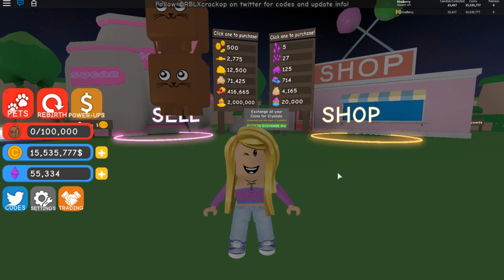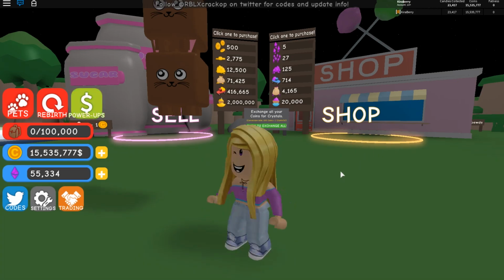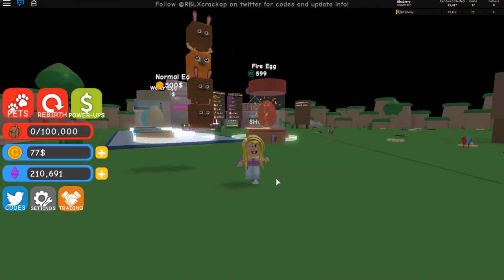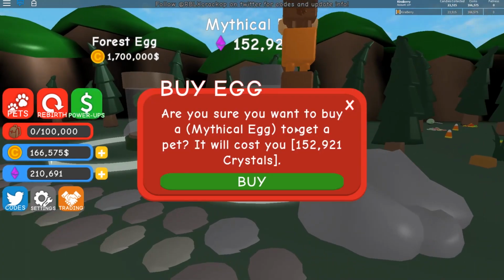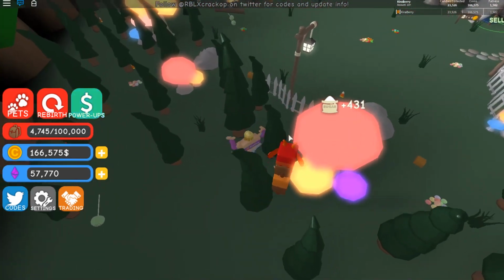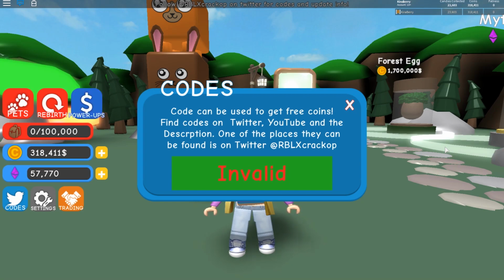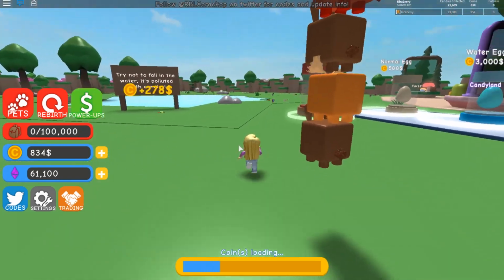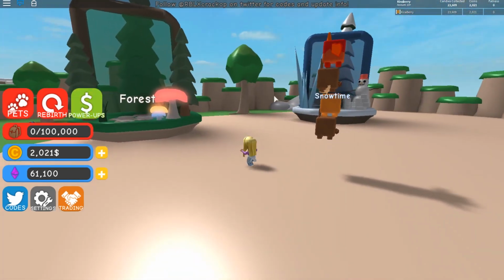ALL WORKING SUGAR SIMULATOR CODES!! (Roblox)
Hello everyone! Today we explore the new roblox sugar simulator update as well as give you all the working codes so far for 2019!